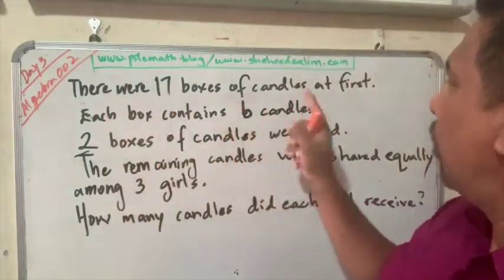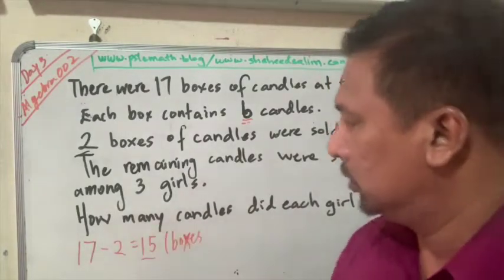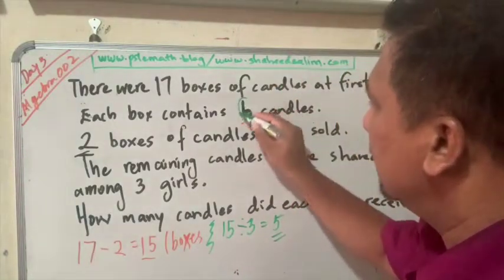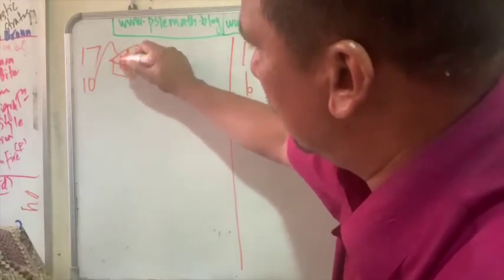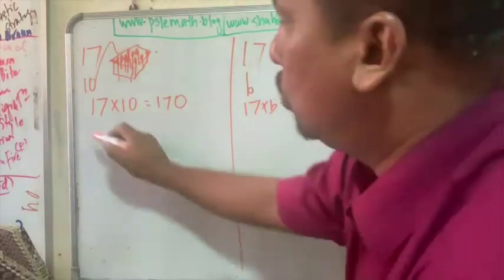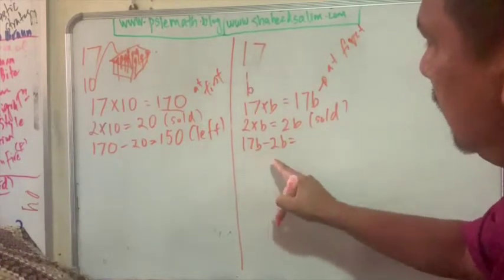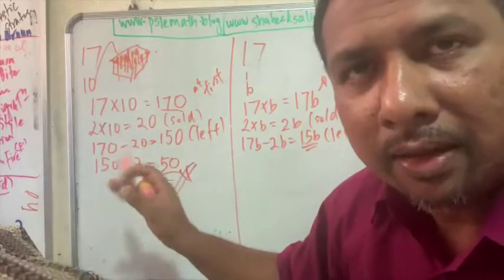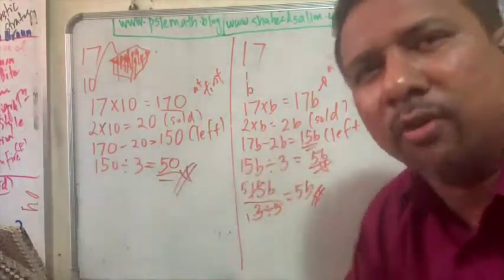PSLE Math Algebra 002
PSLE Math Algebra